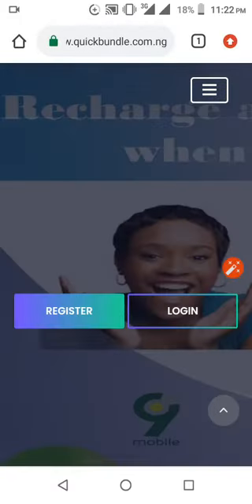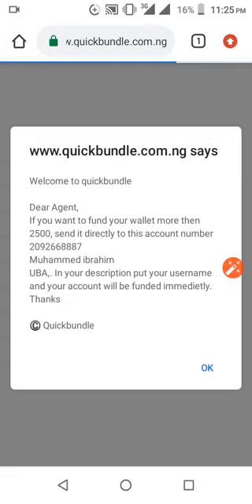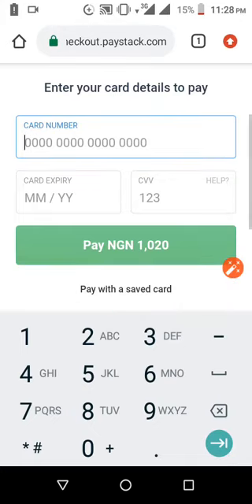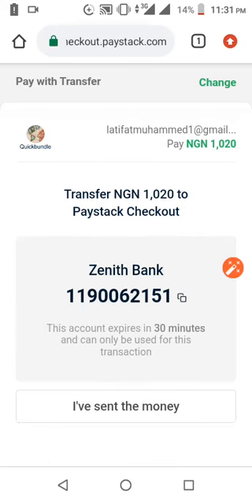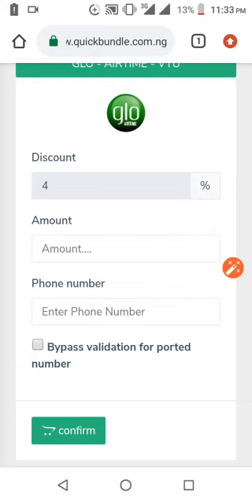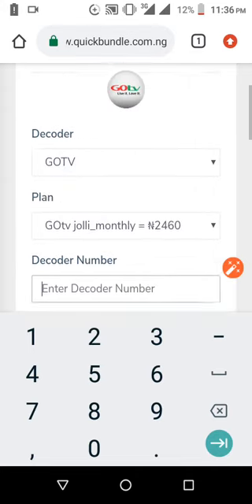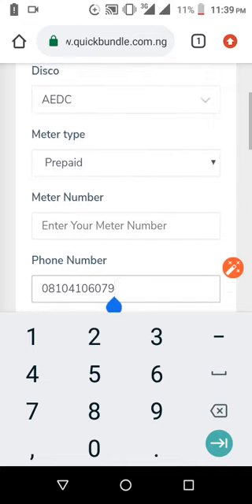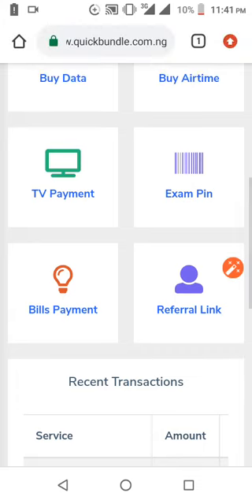how to operate quickbundle website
it deals with data,Airtime vtu,cable subscription and bill payment etc